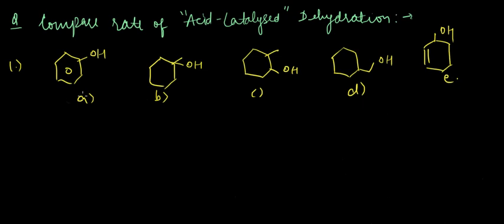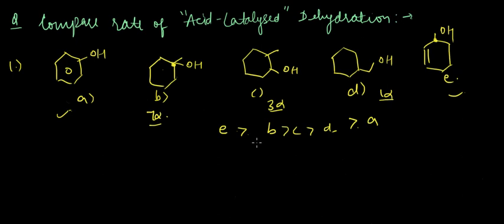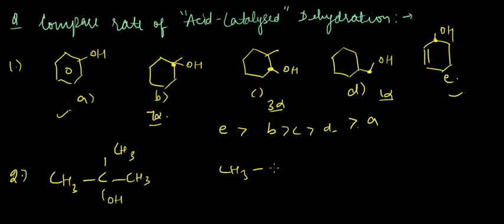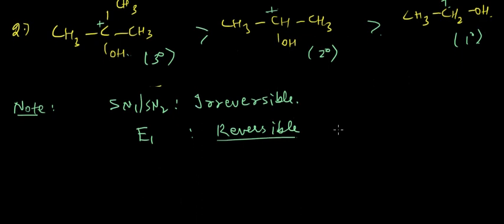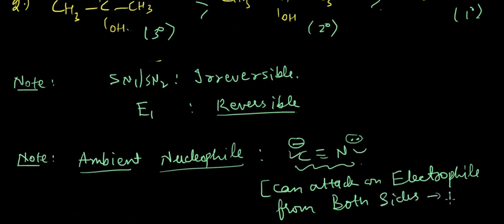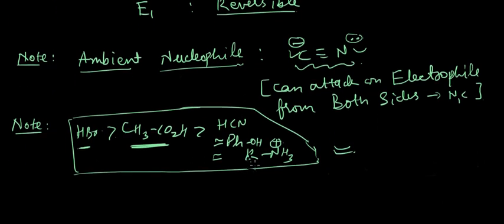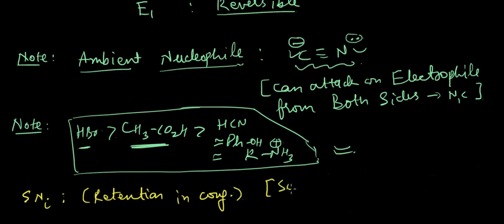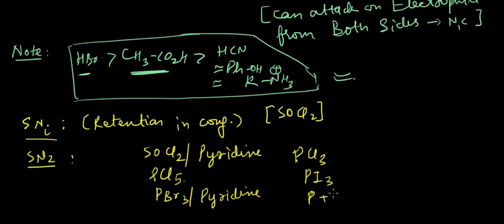5. Practice on E1 Reaction Part 2